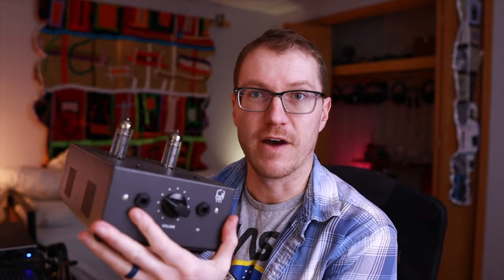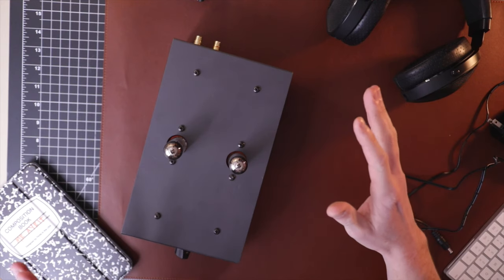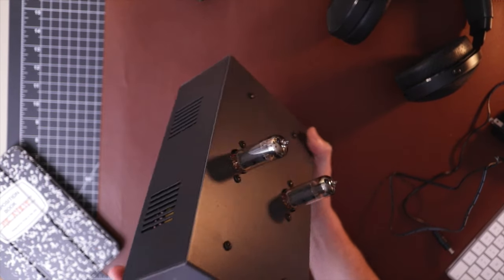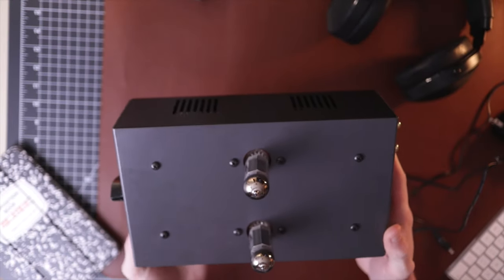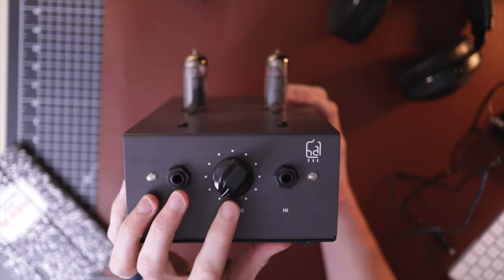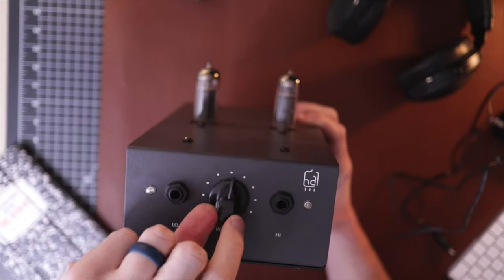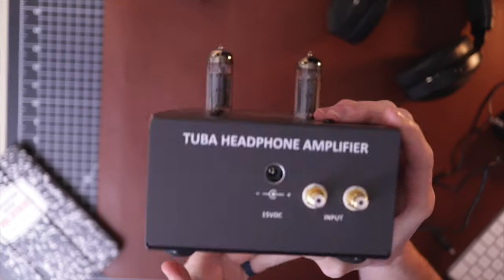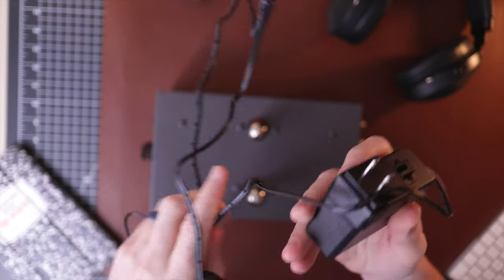Hagerman Tuba - Very Competent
This is a review of the Hagerman Tuba amplifier. It might not be one you see mentioned as much on the forums, and there certainly aren’t very many reviews out there on Youtube. Not sure why, because it’s a pretty stellar amp.

Timestamps:

00:00 - Intro
01:00 - Build & Features
02:45 - Sound (comparison to the Crack)
05:25 - Sound Conclusions / Pricing

Bluetooth Portable DAC/Amp: XCan
Wired Portable DAC/Amp: Mojo

Recording Gear:
Canon M50
Sigma 16mm 1.4
Beyerdynamic Fox Mic